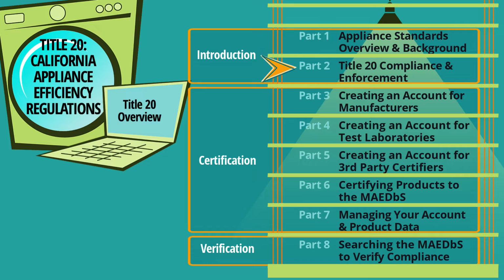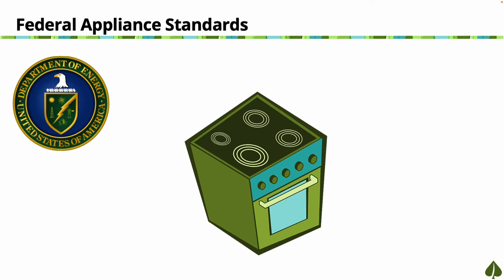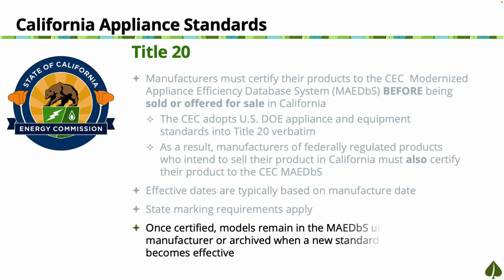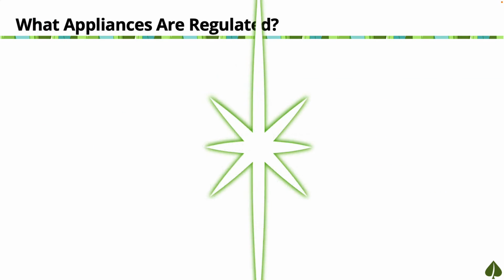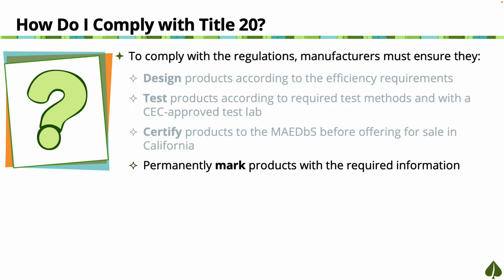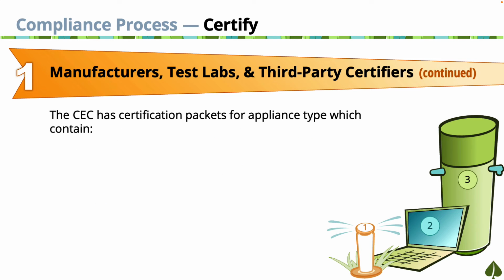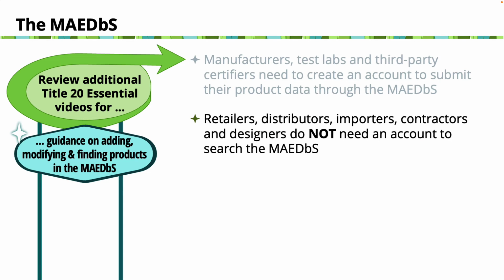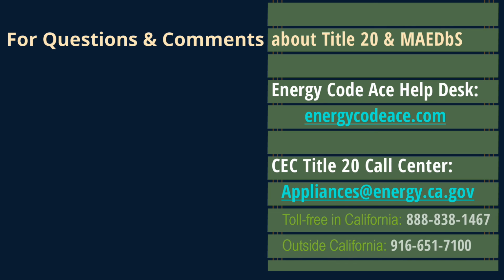Part 1: Appliance Standards Overview & Background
Parts 1 and 2 of the eight-part series on Title 20, California's Appliance Efficiency Regulations compose the series “Introduction.”

In Part 1, we look at the difference between state and federal requirements, then move on to a high-level overview of the Regulations and who is responsible for complying with them.